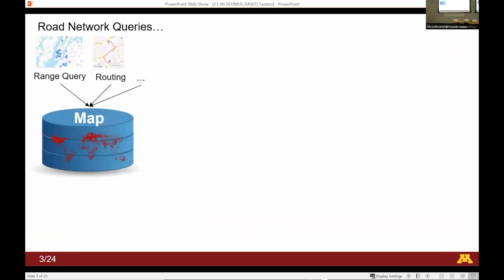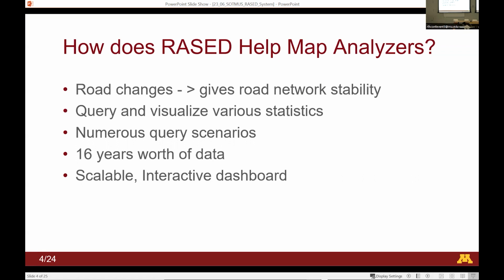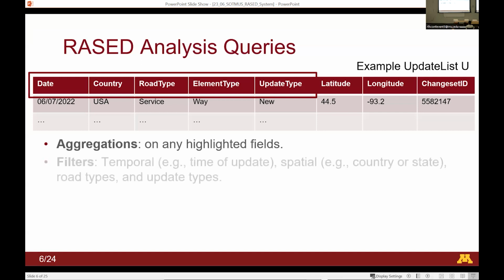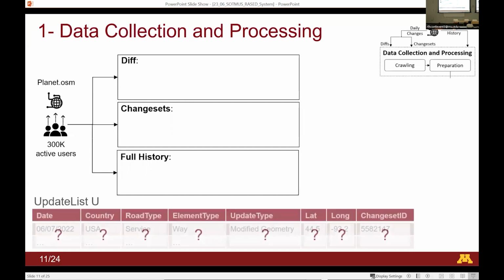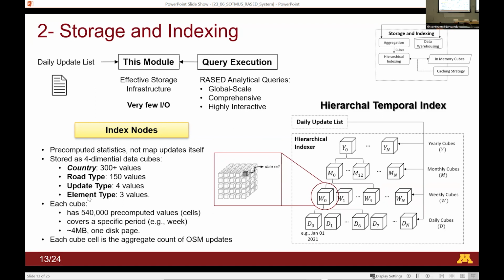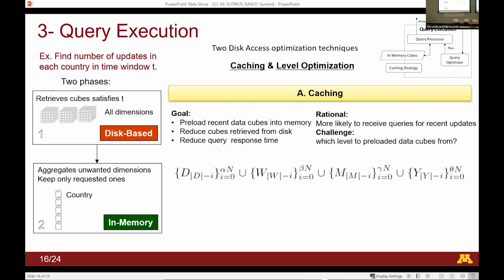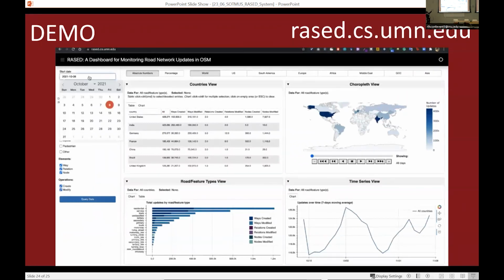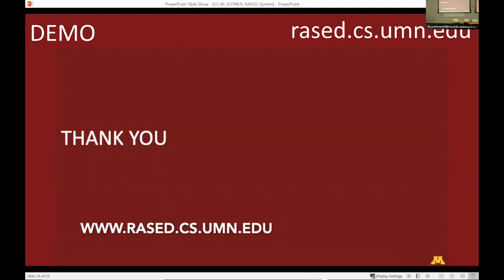Scalable Dashboard for Monitoring Road Network Updates - Mashaal Musleh - State of the Map US 2023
Mashaal Musleh introduces "RASED," a scalable OpenStreetMap (OSM) dashboard for globally monitoring road network updates. Overcoming the limitations of localized OSM studies, RASED offers an interactive and comprehensive analysis of OSM data, addressing the challenge posed by the substantial volume of updates (12 billion+) in its 16-year history. The tool supports various query scenarios, allowing researchers to compare road changes across countries, types, and time periods. RASED optimizes data processing with a hierarchical temporal index, ensuring efficient storage and retrieval.